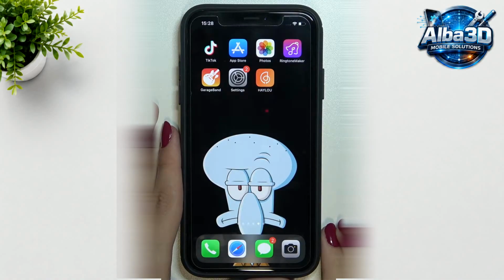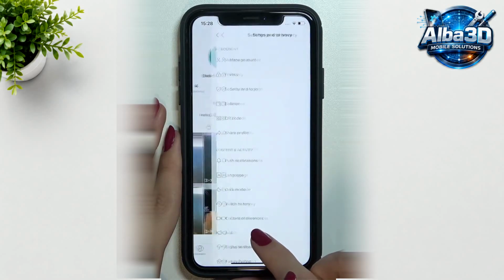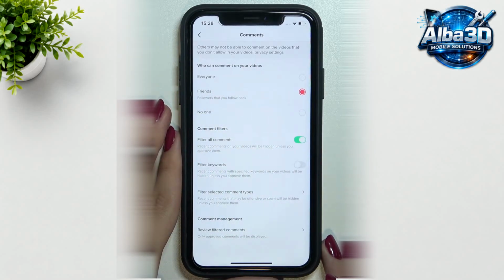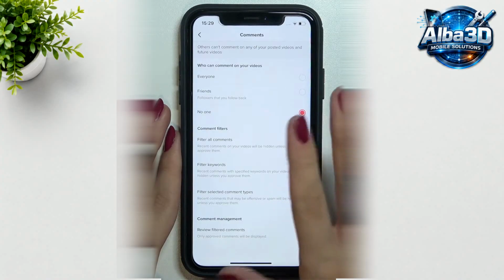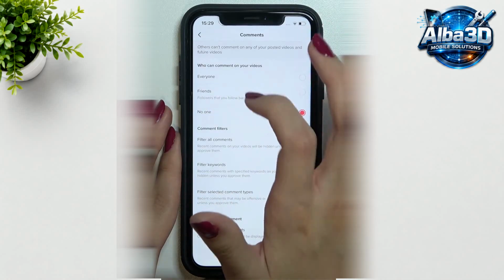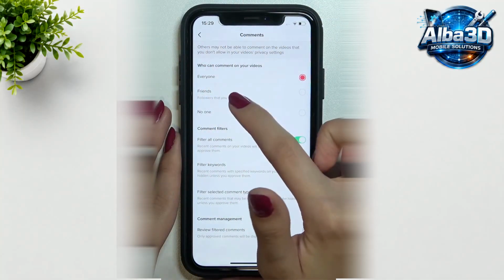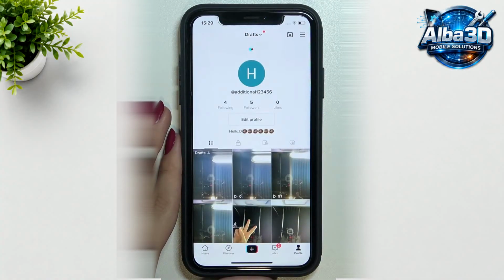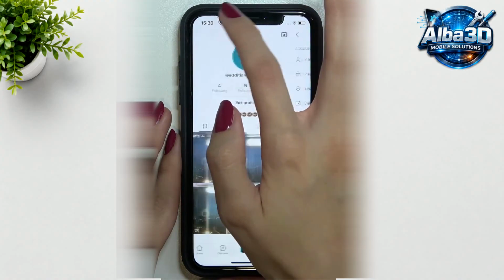How to Turn Off Comments on TikTok Turn On Comments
This tutorial demonstrates how to manage comment settings on your TikTok account, giving you full control over who can interact with your videos. Our guide walks you through the Privacy settings menu and shows you exactly how to access the comments section. You'll learn how to disable comments entirely, allow all comments, or restrict commenting to only followers you follow back—giving you the flexibility to build relationships while maintaining your preferred level of engagement.

Throughout this video, we address the most common questions about managing comments on TikTok. You'll discover how to turn comments on and off, learn how to enable or disable commenting for specific videos, and understand the various privacy options available to customize your TikTok experience. This tutorial ensures you can tailor your comment settings to match your preferences and engagement goals.

For news and updates:

albastuz3d.net